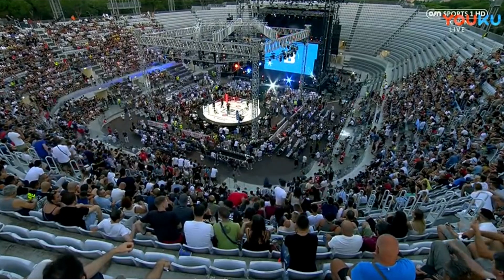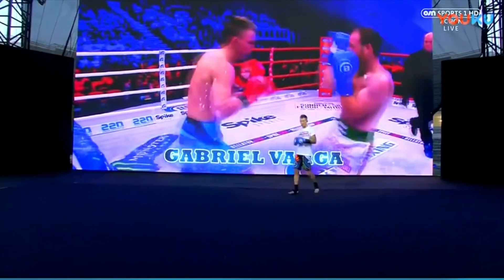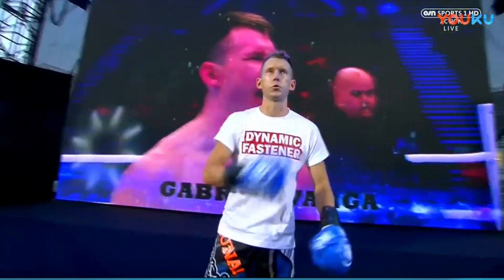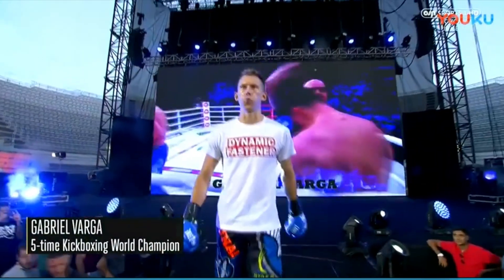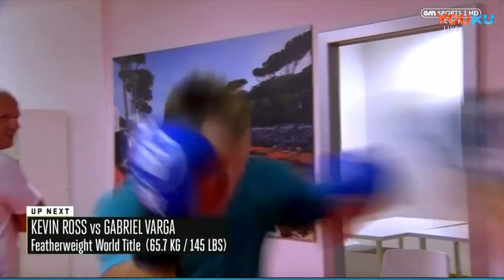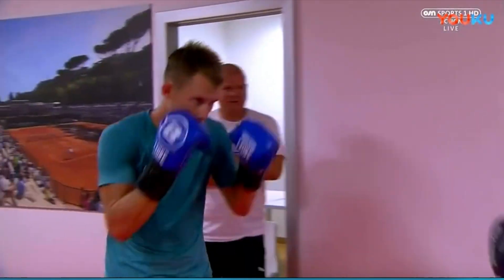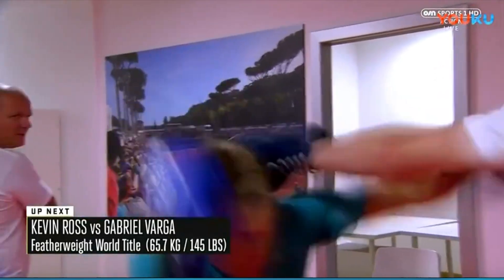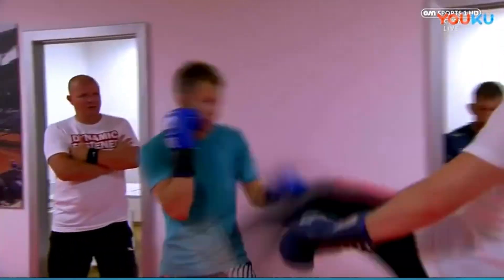Warming Up For Fight Against Kevin Ross | Unseen Footage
If you’ve watch my fight against Kevin Ross you can see my brother and I practicing the game plan here. I really like finishing my pre fight warmup with some light fast paced sparring as seen in the video.

8 Ways To Beat Pressure Fighters w/ Examples From GLORY Title Fight